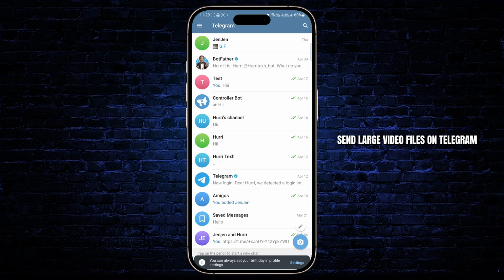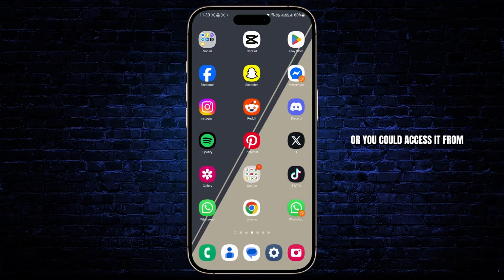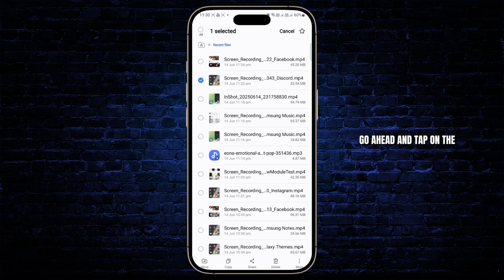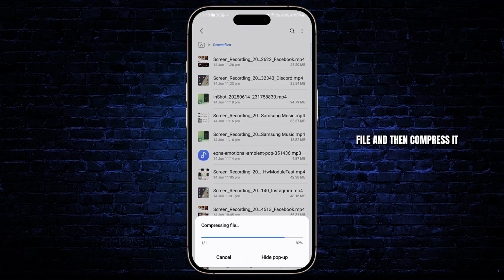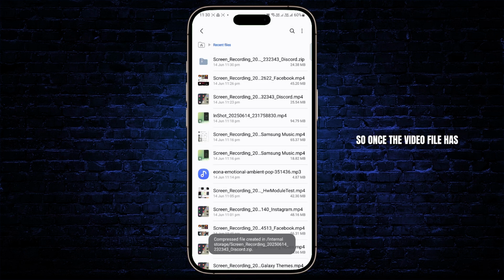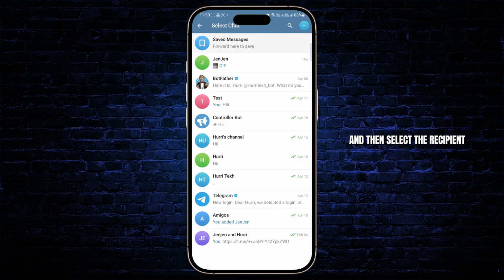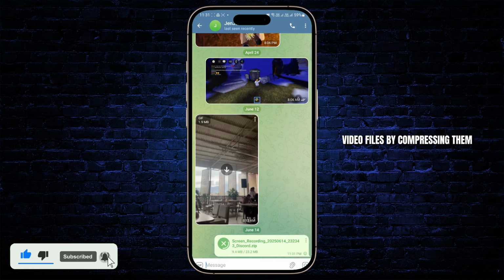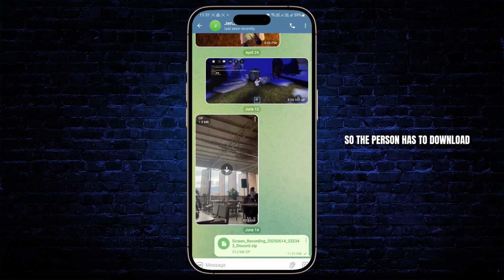How To Send Big Videos on Telegram (2025) - Easy Fix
Struggling to send large video files on Telegram? 🎥📤 In this quick and easy 2025 guide, we’ll show you how to send big videos on Telegram without quality loss or size issues — using smart tricks and updated settings!

What You’ll Learn in This Video:
✅ How to send large video files on Telegram (up to 2GB and more!)
✅ Best format and compression tips for faster upload
✅ How to use Telegram’s “Files” option for full-quality video sharing
✅ Ways to bypass file size limits without third-party apps

Whether you're sharing high-quality clips, long recordings, or full movies, this tutorial will help you send big videos on Telegram like a pro.

📌 Chapters:
⏱ 0:00 - Introduction
⏱ 0:10 - How To Send Big Videos on Telegram